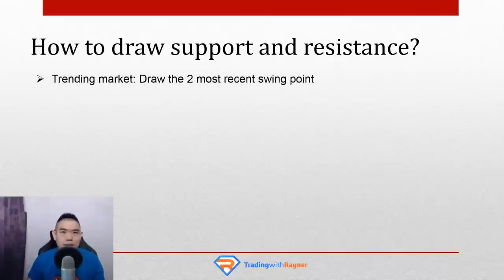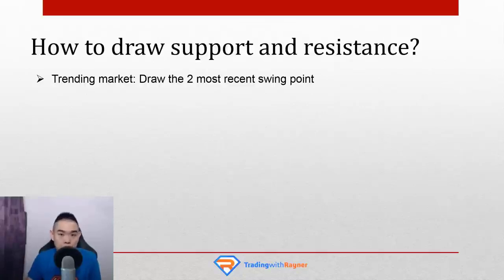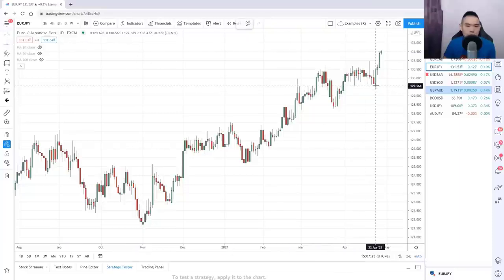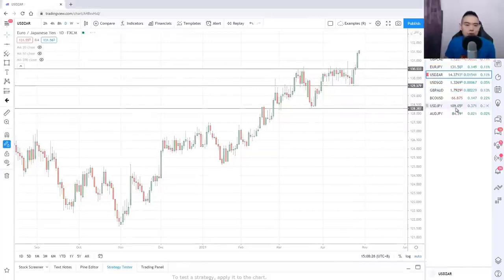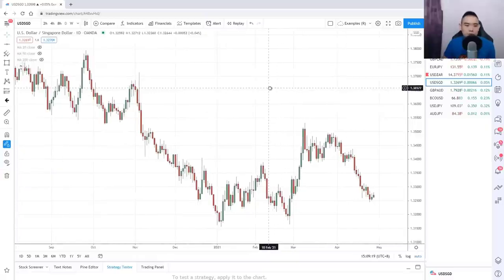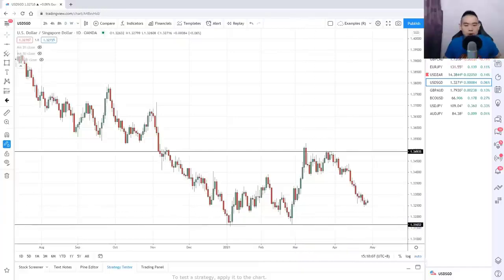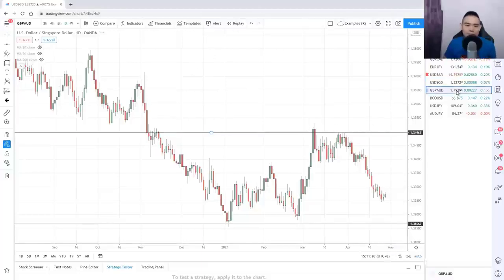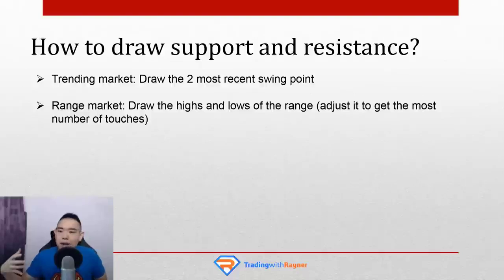May 6, 2026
Stop drawing messy charts! In Video 5 of 12, we are mastering the most important skill in technical analysis: identifying and drawing Support and Resistance levels with precision. If your lines always seem to get "run over" by price, this video will show you the exact criteria for a high-probability zone.